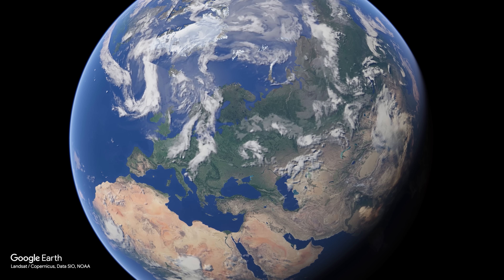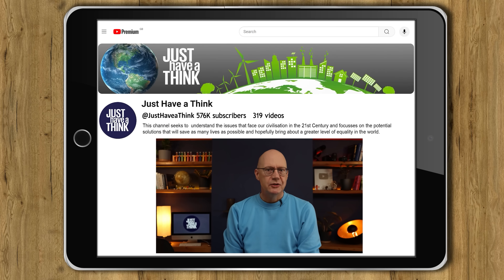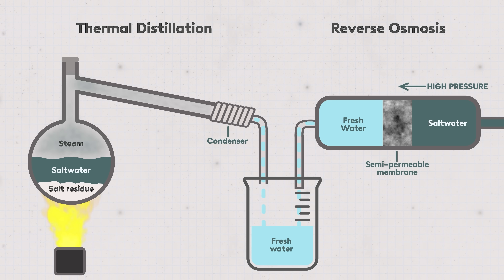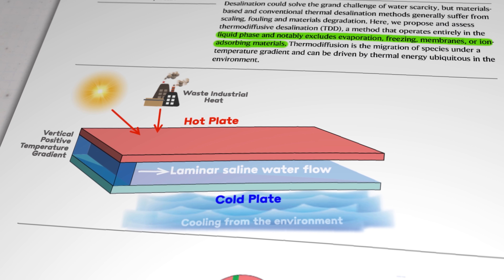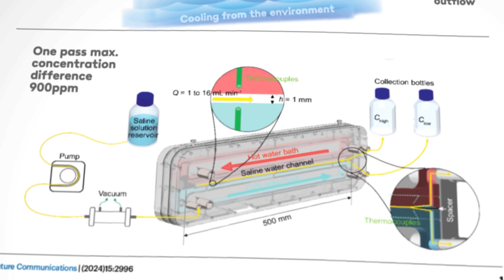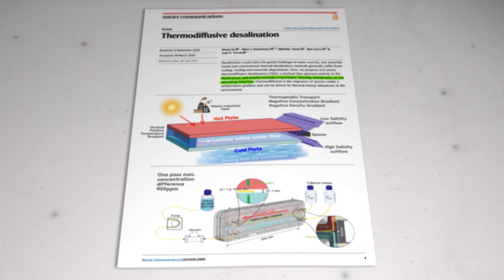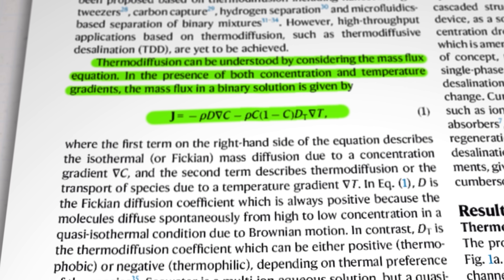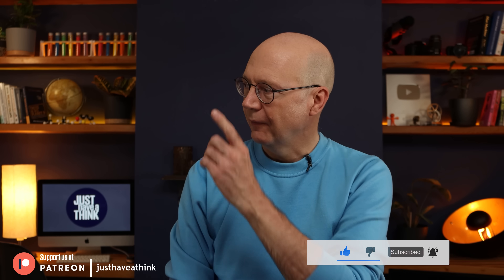Fresh water with 80% energy savings. Revolutionising desalination!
According to UNICEF, one in four people globally doesn’t have safe drinking water in their homes and nearly half the world’s population lacks safely managed sanitation. And according to the World Bank, in many of the hottest and driest regions across a hundred and fifty countries, desalination of seawater is the only thing keeping about three hundred million people alive. Now an Australian research team has come up with perhaps the simplest and cheapest way to produce fresh water yet. And the best part is, it requires less than 20% of the energy used in traditional desalination methods.